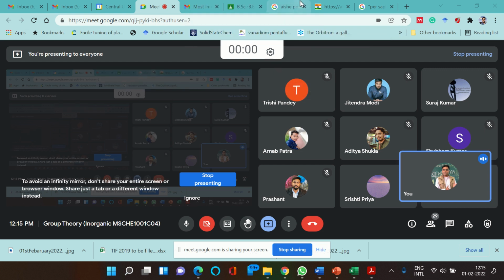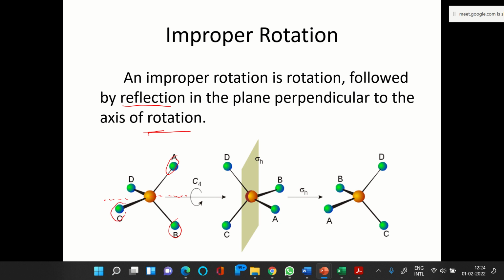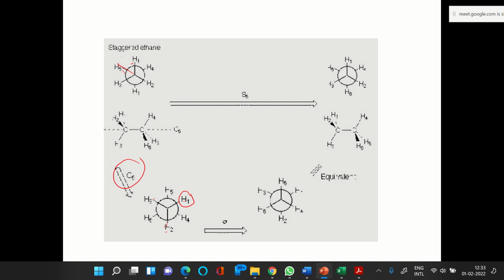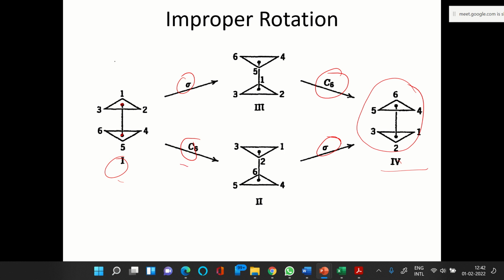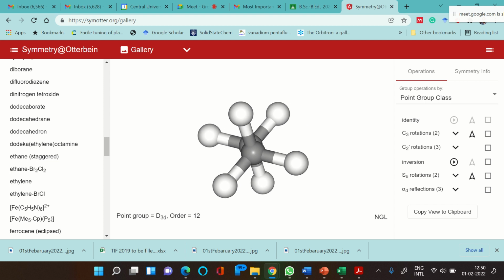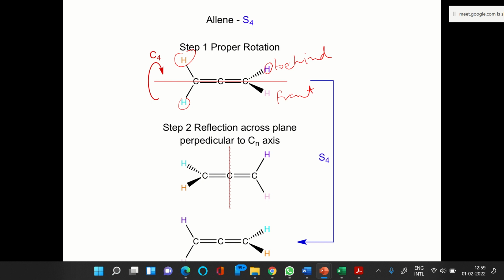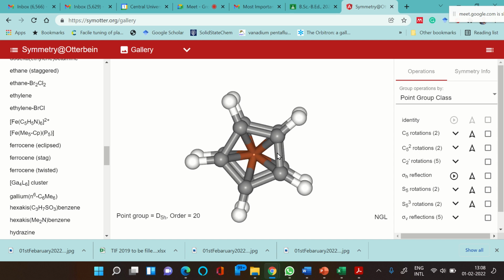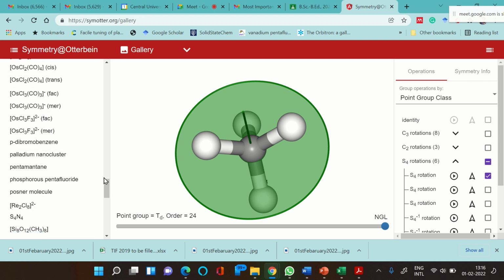Improper Rotations & Inversion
This is the recording of the online class for MSc 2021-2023 batch. In this class, symmetry operations such as improper rotation and inversion has been discussed